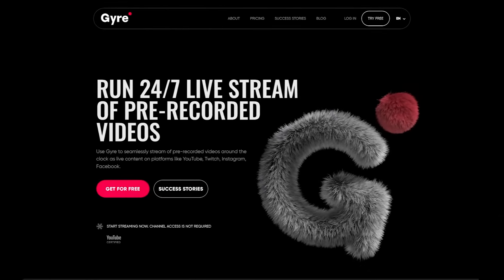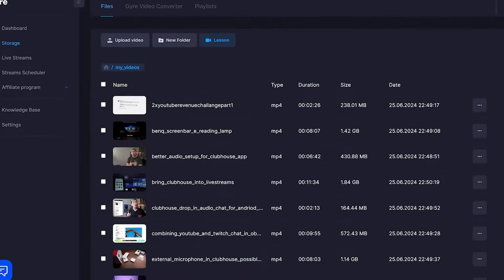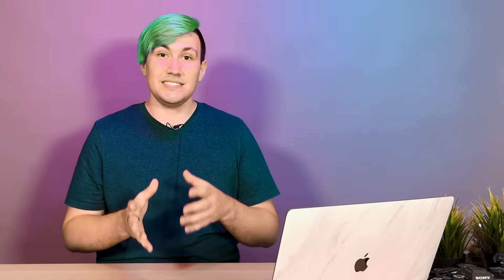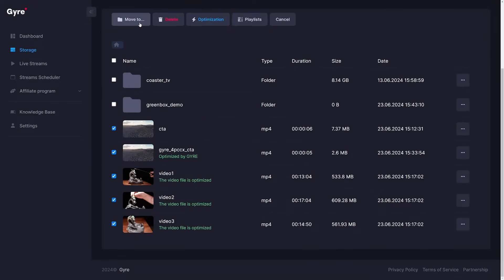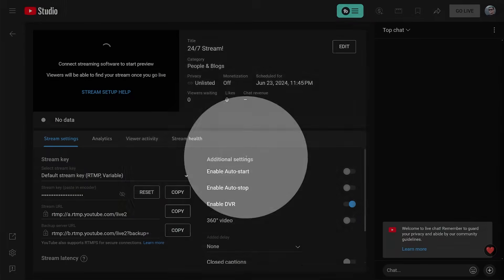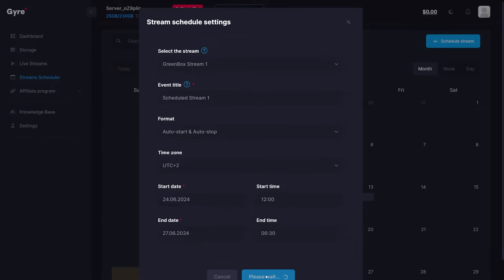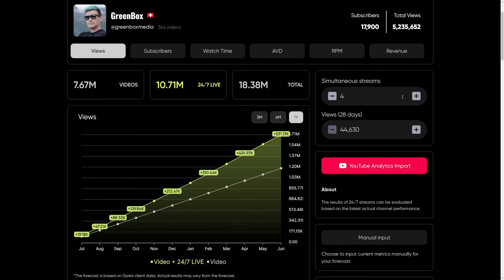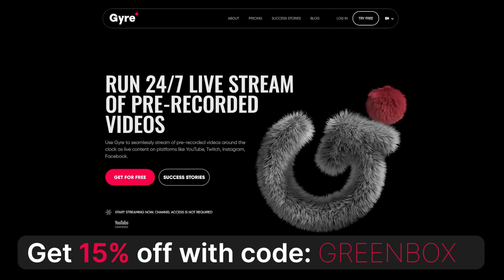How to 24/7 Live stream pre recorded video to YouTube using Gyre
Livestream pre-recorded videos in a 24/7 live stream was never easier!
Discover how to use Gyre Pro for 24/7 live-streaming of pre-recorded videos on YouTube

Discount -15% for new users only, No expiration date, multi-use Valid for all Gyre subscription plans except the 1-month Start subscription.

Livestreaming 24/7 with pre-recorded videos on YouTube, Twitch, Instagram and Facebook was never easier. In this video, you will learn how to use Gyre to create a 24/7 livestream with your pre-recorded videos.

Gyre makes it easy to convert your already existing content into endless 24/7 livestreams to bring new attention to your content and help you grow your YouTube channel with 24/7 livestreaming.

00:00 introduction
00:21 Why stream 24/7?
01:10 What is Gyre?
01:49 How others use Gyre for 24/7 livestreaming
03:17 How to set up a 24/7 Livestream with Gyre
08:00 Available Gyre plans
08:26 Gyre performance calculator
08:53 Note on YouTube growth strategy
09:45 15% Promo code